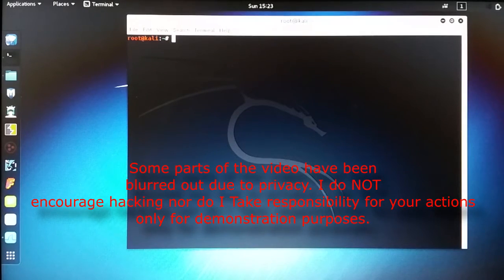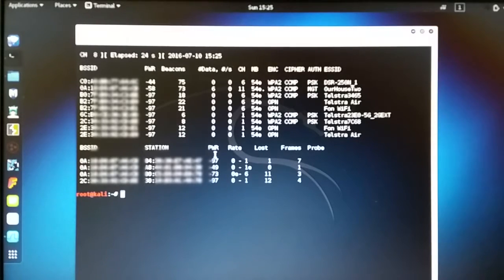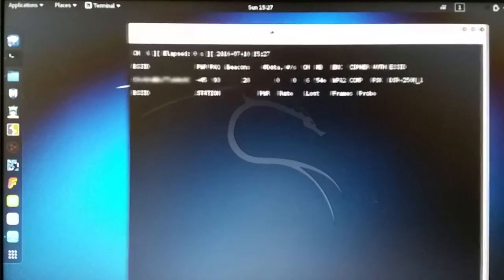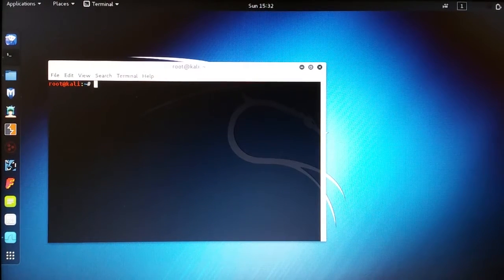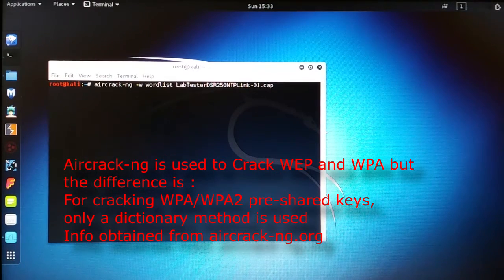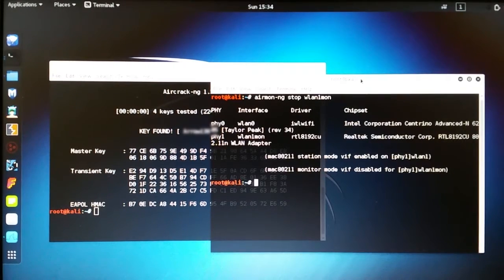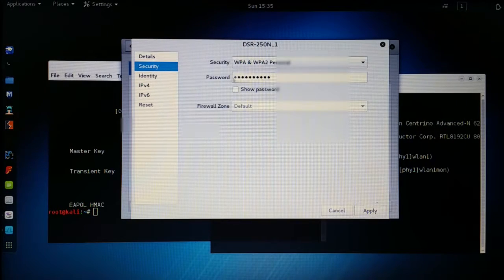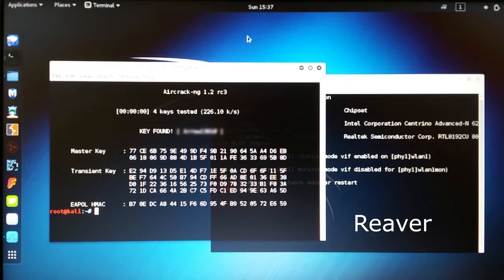Hacking WPA2 with Kali linux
Max from MediaSearchProgram demonstrates using Kali Linux to hack WPA2. Please keep in mind this was done in a lab environment. I DO NOT take ANY responsibility for your OWN actions.

Thanks to Videocopilot for the outro tutorial, and thanks to Jakub Hroch for the Social Media Effects.